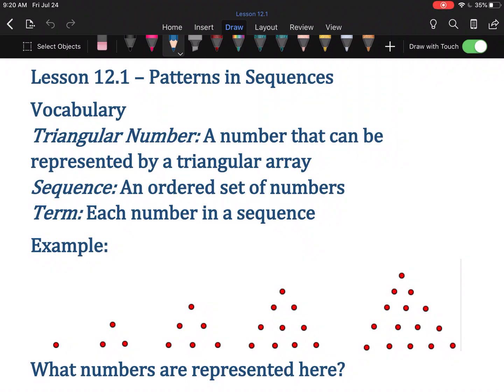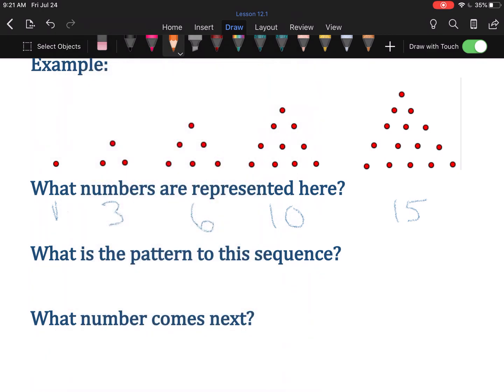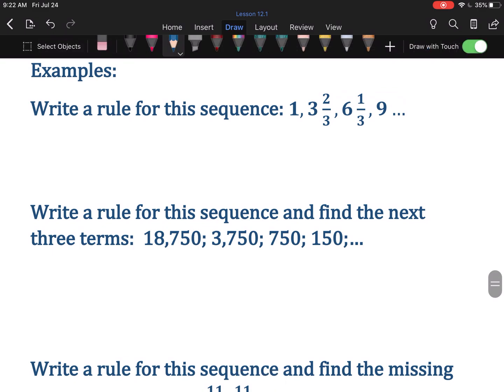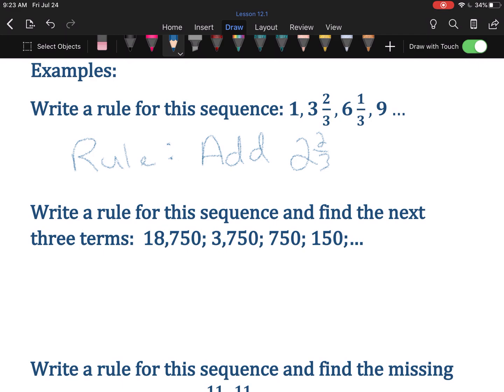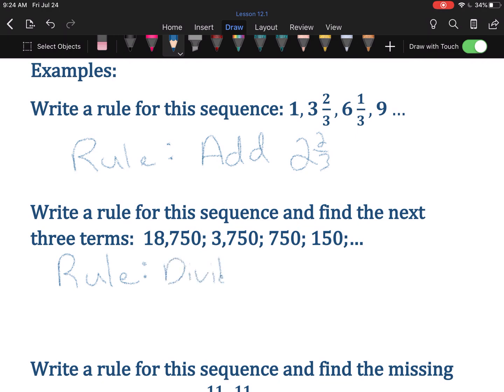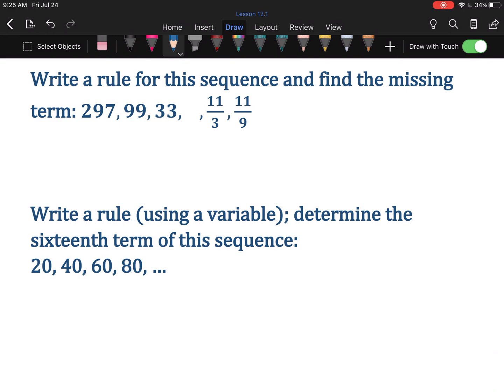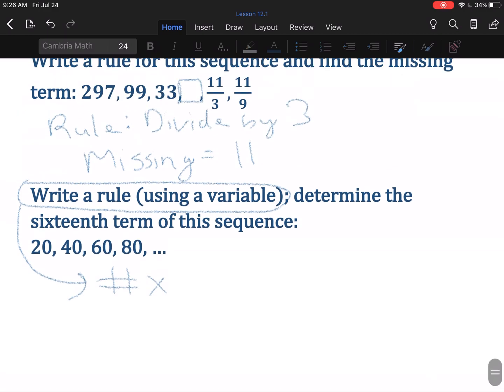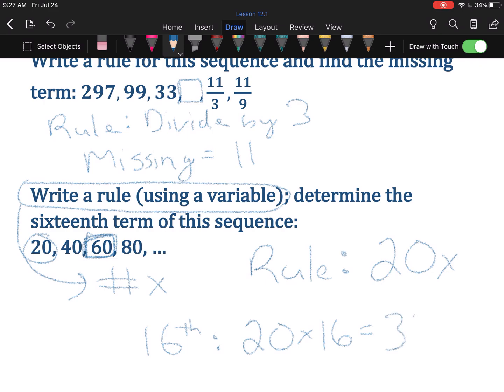Sixth Grade Math Chapter 12 Lesson 1 Notes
Patterns in Sequences